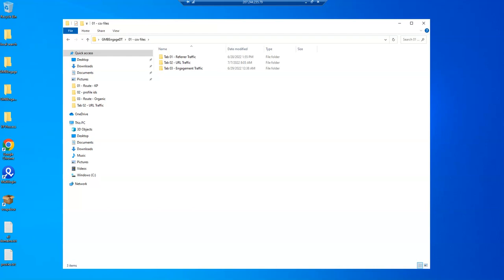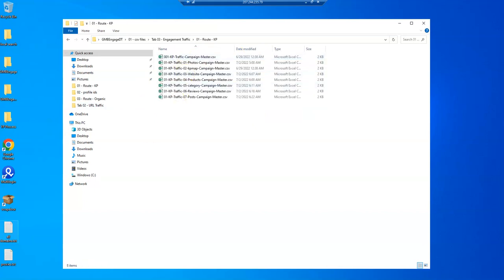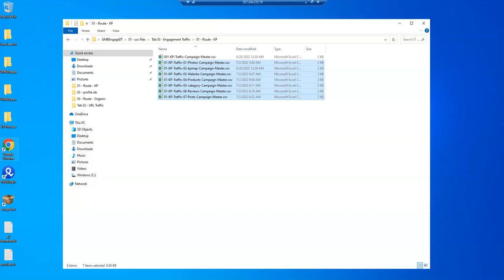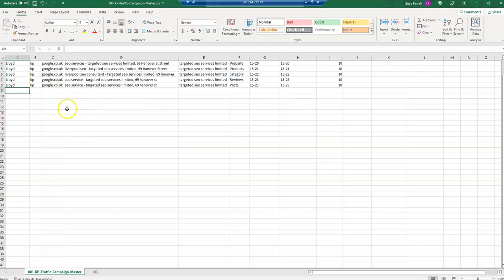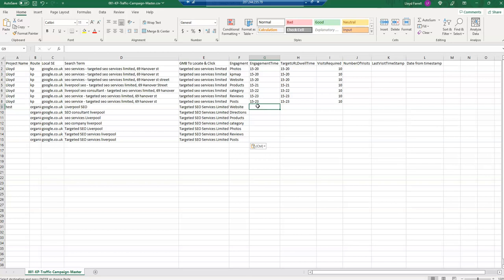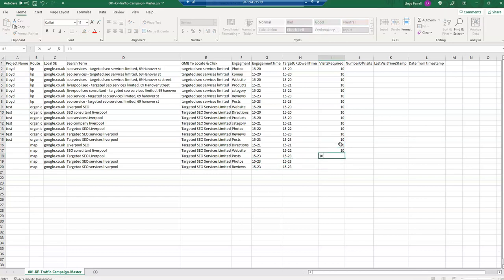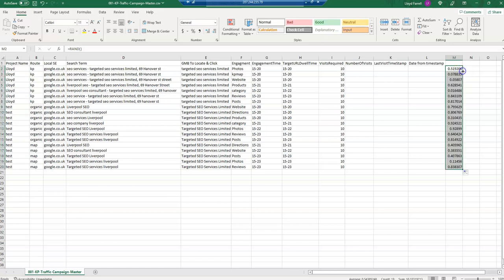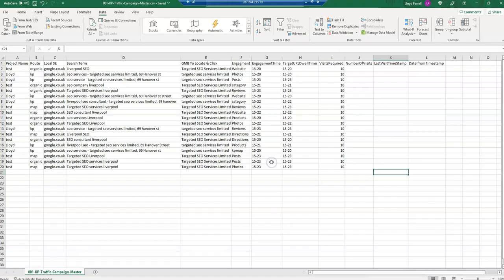GMB Engage CTR Engagement CSV File Setup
Use more engagement types than anyother GMB cTR Engagement software. GMBEngage is the go to desktop software for Google My Business Campaigns.

It seems I have confused a few of you with the number of csv files within the
CSV Files folder of  GMB Engage.

In This video, I will explain how we setup cTR campaigns for your GMB Listings -
Using just one CSV File and the Engagement Traffic tab of GMB Engage. But first. let me explain the folder structure.

Each Folder - Referrers to a named tab in the software.
01 - Referrer Traffic Tab
02 - URL Traffic Tab
03 - Engagement Traffic Tab

Within the Engagement Traffic foler We have 3 additonal folders.

These folders are named after each route we can use to engage with our GMB listings.

01 - Route KP = Using Knowledge Panel For Engagements
02 - Route Maps = Using maps.google for Engagements
03 - Route Organic = Using google (organic) search for engagements

We have three different routes that can be used to engage with our GMB listings.
This gives us a total of 18 different engagement types.

I will be concentrating on the 01 - Route KP Folder.

There are 8 csv files in the folder -
001-KP-Traffic-Campaign-Master - Then individual campaign master csv files.
Photos, KPMap, Website, Products, Category, Reviews & Posts.

These csv files are how I test each engagement type when updates have been applied.
You can delete these files, leaving just the 001-KP-Traffic-Campaign-Master csv file in the folder.

Once I have all engagement types working for each route, We can use a single csv file for cTR traffic campaigns and include each route & engagement type.

At the moment, We are using the KP route type with the following engagement types.
Photos, kpmap, Website, Products, category, Reviews, Posts & Directions (When Available)

You can add each engagement type to the same csv file.

let me show you what I mean.

You can easily add each engagement type by adding the Engagement Type name to the engagement column
As you can see on the screen at the moment.

You can also add different routes & engagement types to the same csv file.
But, You have to make sure the engagement type is available for the route you are using.

For instance, There is no KPMap Engagement type when using the organic or map route types.
But, You can easily add Organic & Map cTR engagements to the same file.

All you need to do is change the Route Type in the csv file to Organic:
Change the Search Term & include the engagement type you would like to use from:
Website, Directions (When available), Products, Categories, Photos, Reviews or Posts.

The same will apply when I have the Map Route Engagement types tested.

All you will need to do is change the Route Type in the same csv file to Maps:

Directions (When available), Website, Posts, Photos, Reviews.

I hope this video has helped you understand how we can easily use a single csv file for your GMB cTR Traffic campaigns.